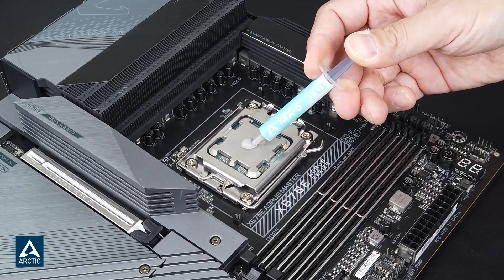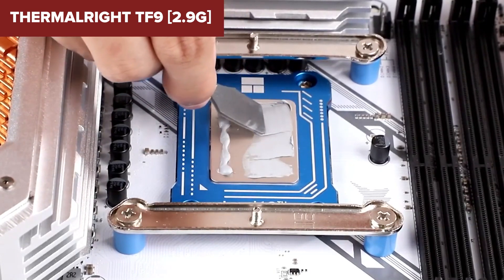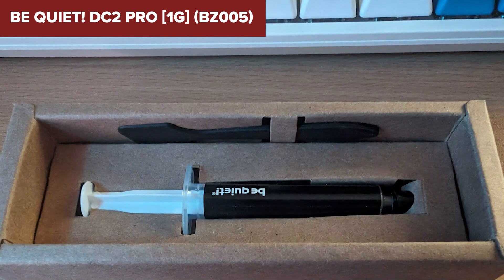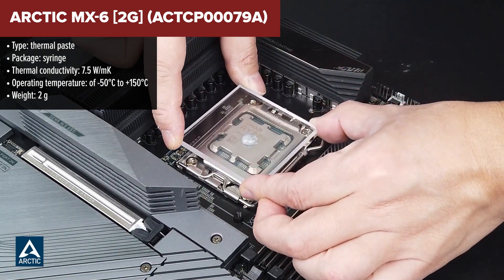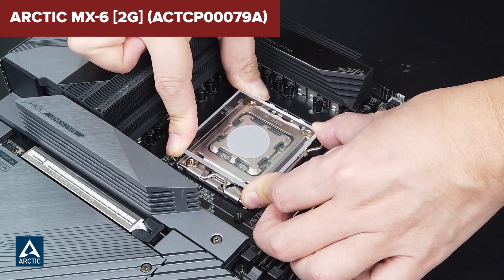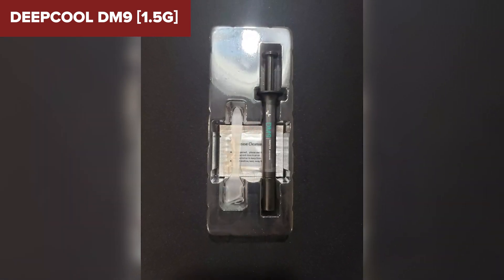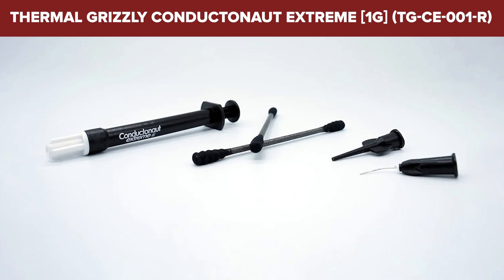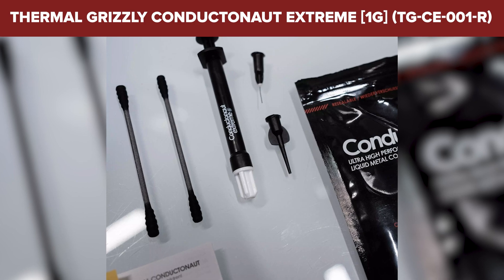TOP-5. Best Thermal Pastes for CPU, GPU & Laptop 2024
Thermalright TF9 [2.9g]

be quiet! DC2 Pro [1g] (BZ005)